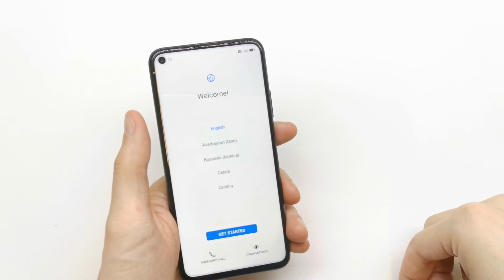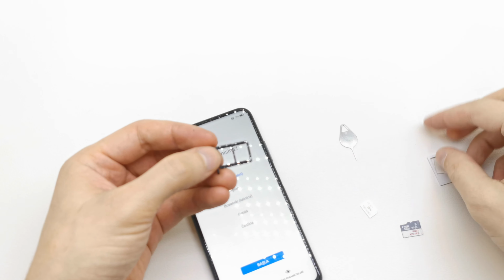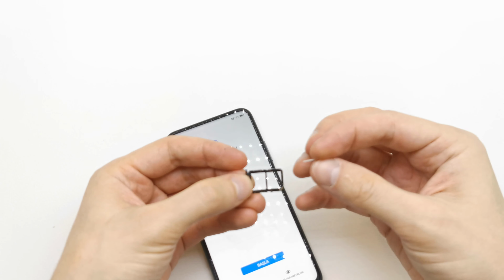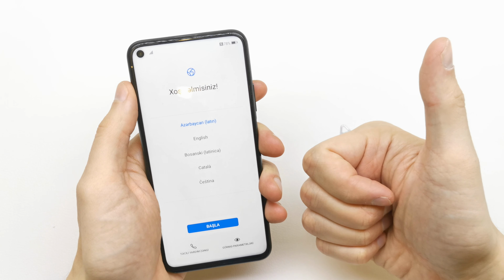How to Insert SIM Card in HUAWEI Nova 5T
Are you wondering where you should put in Nano SIM card in your HUAWEI Nova 5T? Here you are! We’re coming with solution. In this video you’ll see where to find proper slot, how to open it and how to insert SIM and memory card.

How to insert Nano SIM card to Huawei Nova 5T? How to put SIM card to Huawei Nova 5T? How to input Nano SIM to Huawei Nova 5T? How to insert Nano SIM to Huawei Nova 5T? How to install SIM Card in HUAWEI?